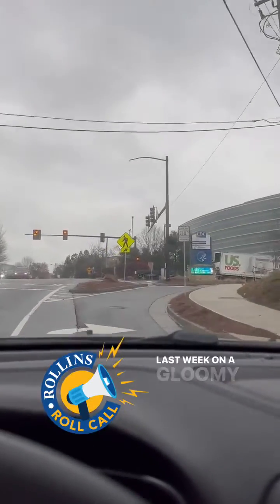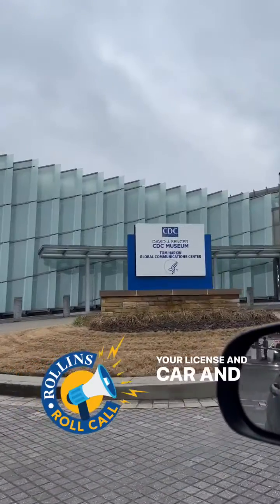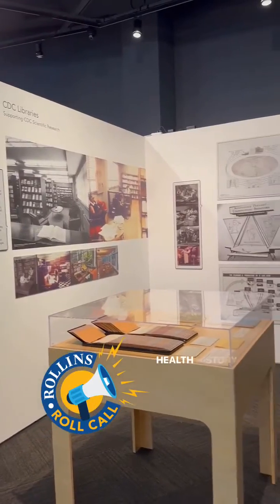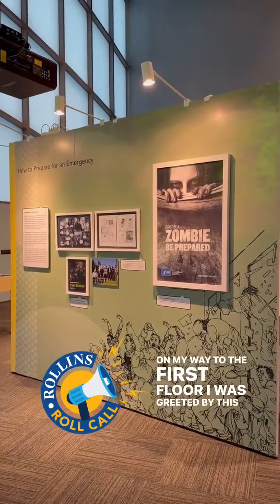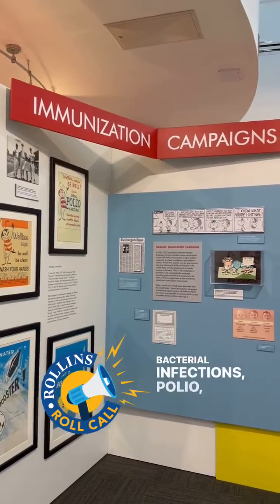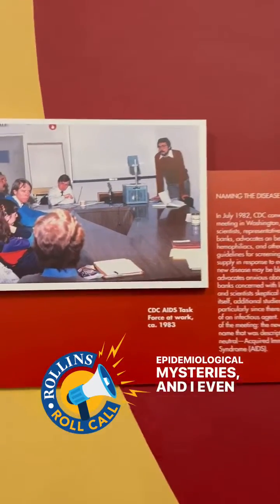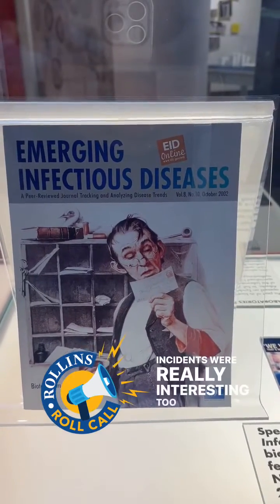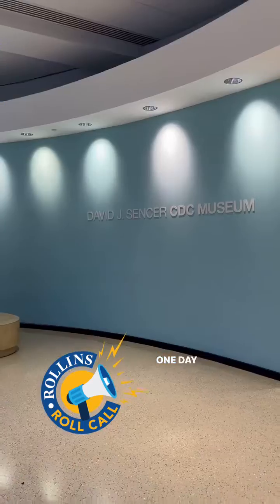Tour The CDC!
For this week's RollinsRolICall we thought it would be super interesting to take you on a quick tour of the CDC museum! We hope you can visit one day soon and see it for yourself.